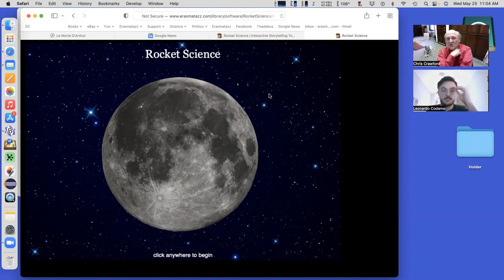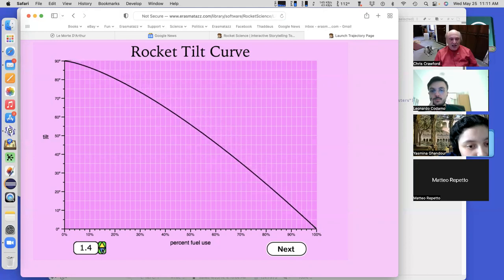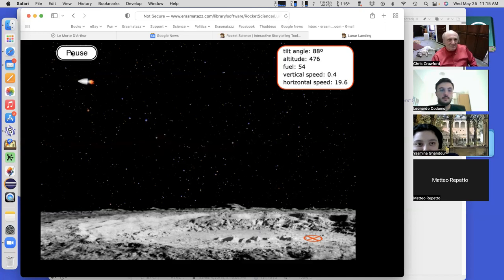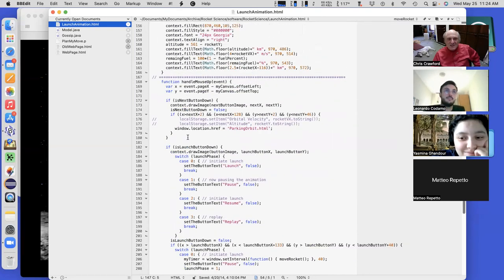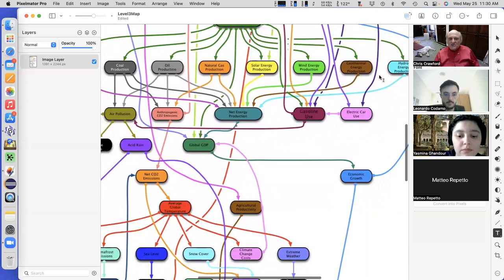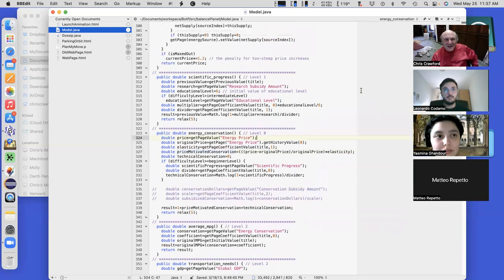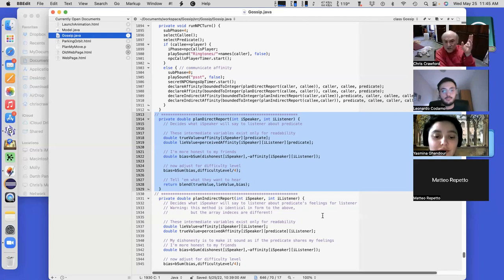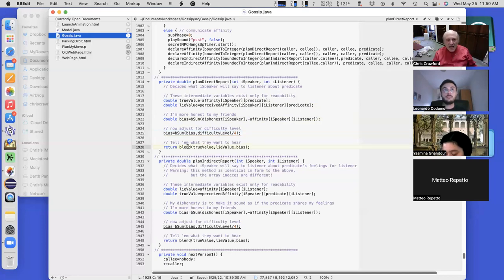May 25th, 2022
Explication of some examples of mathematical algorithms from software I have created.